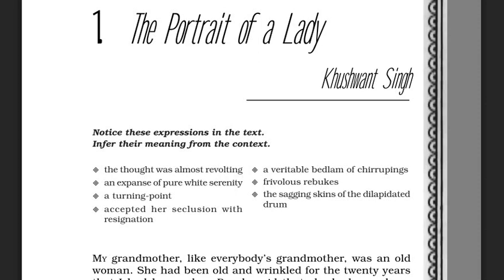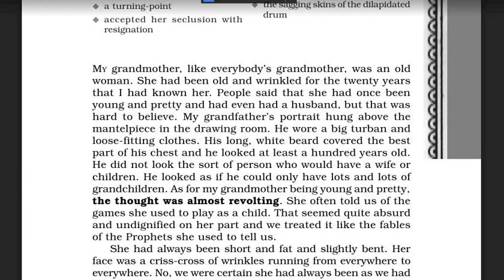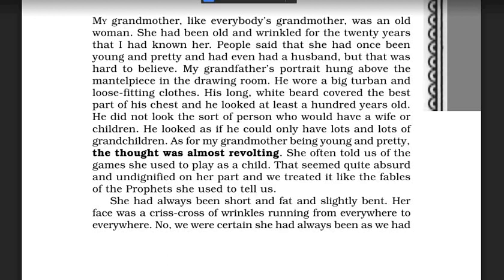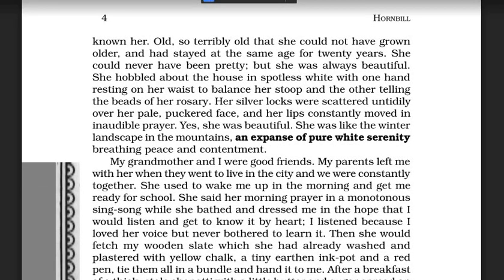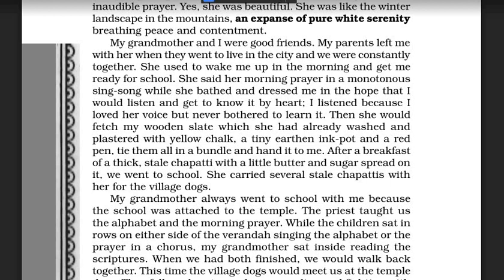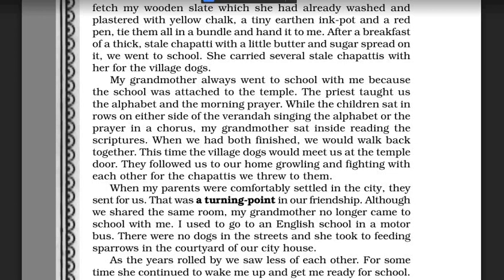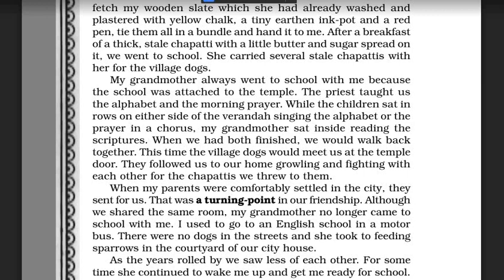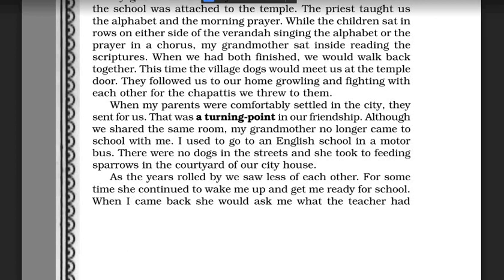L- 1 The Portrait of a Lady Part - 2